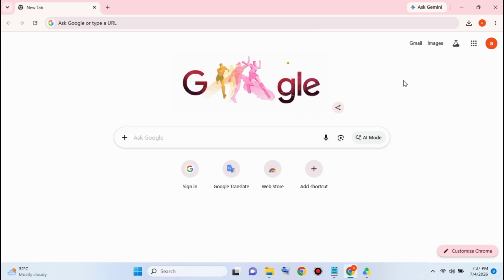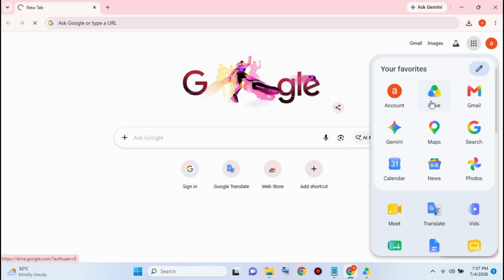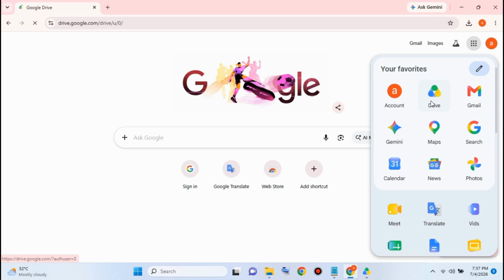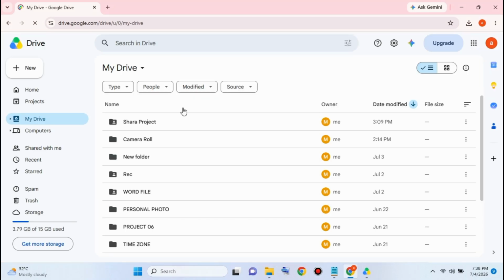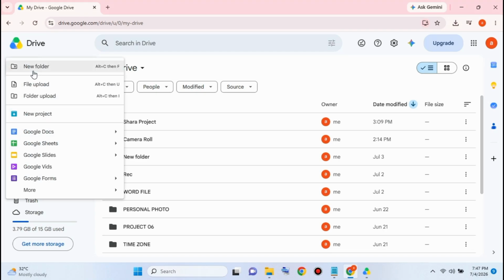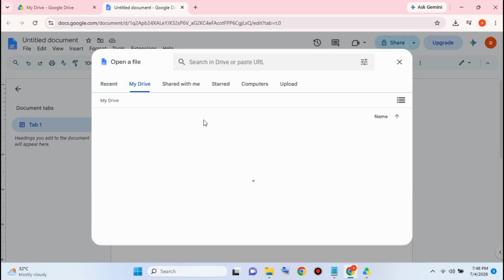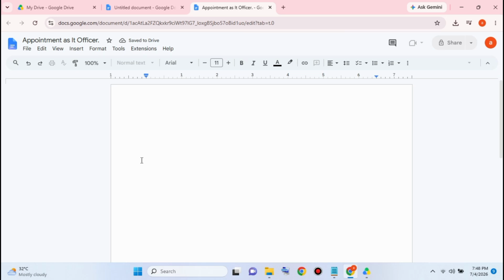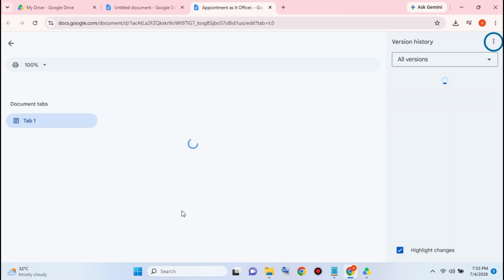How to Restore Previous Versions of Files in Google Drive Full Guide 2026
Learn how to restore previous versions of files in Google Drive with this complete two thousand twenty-six guide. In this step-by-step tutorial, you'll learn how to access and restore version history for supported files stored in Google Drive. We'll show you how to view previous versions, restore an earlier copy of your document, upload and manage file versions, rename important versions for easy tracking, and recover changes without losing your work. You'll also learn the differences between Google Docs version history and version management for uploaded files, helping you protect important documents and collaborate more effectively. Whether you're working on business files, school assignments, or personal projects, this guide will help you recover earlier versions with confidence.

By the end of this tutorial, you'll know how to manage version history in Google Drive and restore older file versions whenever needed. If you found this video helpful, don't forget to like, subscribe, and turn on notifications for more Google Drive tutorials, cloud storage tips, Windows guides, and technology content in two thousand twenty-six.